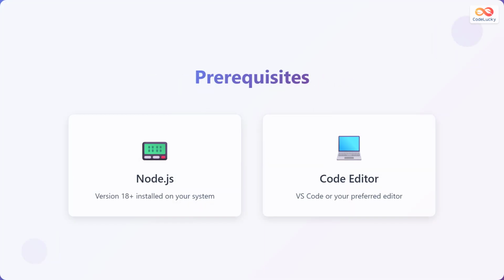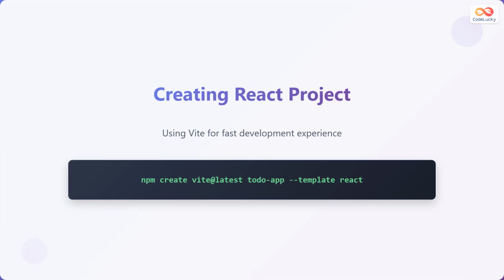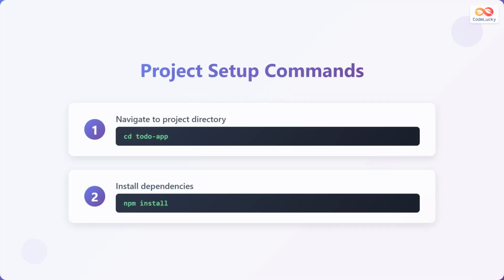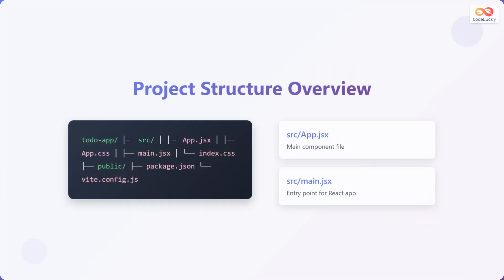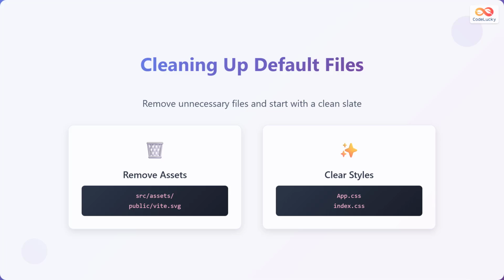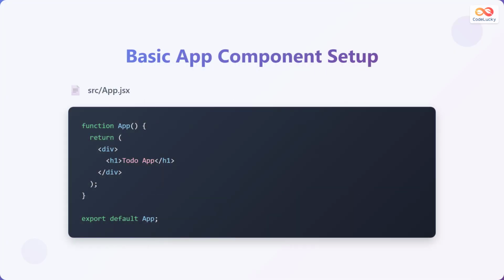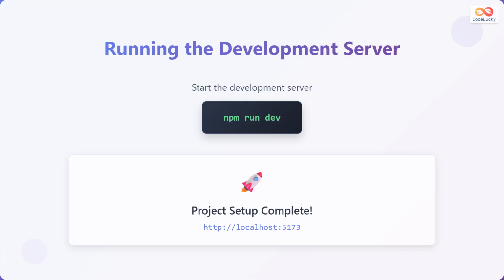React Todo App Tutorial for Beginners: Project Setup with Vite & Modern CSS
🚀 Ready to build your first React Todo App? This beginner-friendly tutorial walks you through setting up a React project from scratch using Vite and modern CSS.

We'll cover essential steps like installing Node.js, creating a new React project with Vite, understanding the project structure, and cleaning up default files to start fresh. You'll also learn how to create a basic App component and run the development server to see your app live.

Whether you're new to React or just looking for a quick and easy project setup guide, this video is for you. Follow along step-by-step and build a solid foundation for your Todo App.

✨ Let's get started and create something awesome together! ✨

Chapters:
00:00 - Building a Todo App
00:17 - Prerequisites
00:37 - Creating React Project
01:00 - Project Setup Commands
01:24 - Project Structure Overview
01:58 - Cleaning Up Default Files
02:20 - Basic App Component Setup
02:43 - Running the Development Server
03:11 - Outro